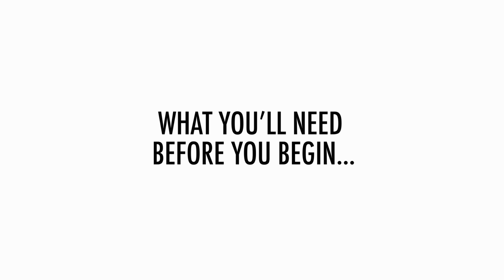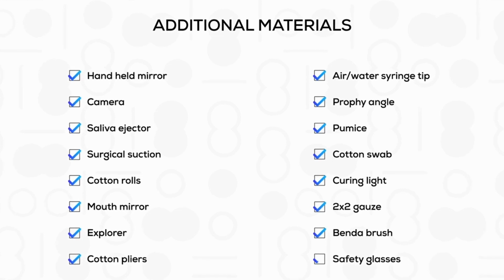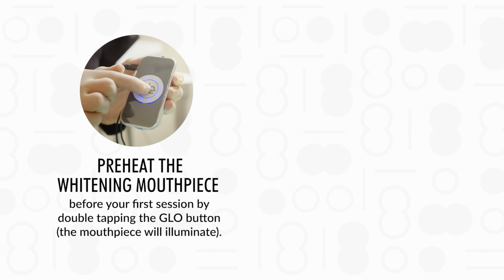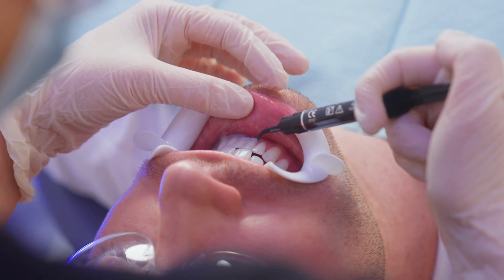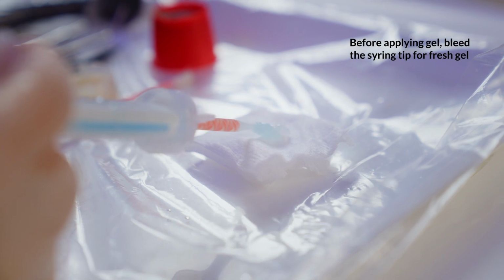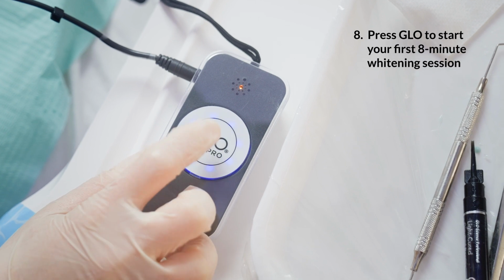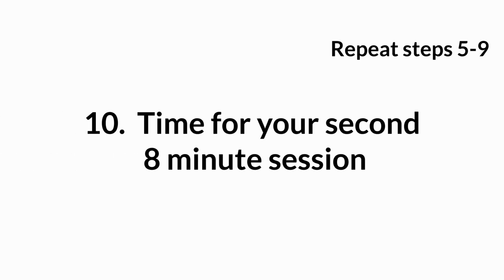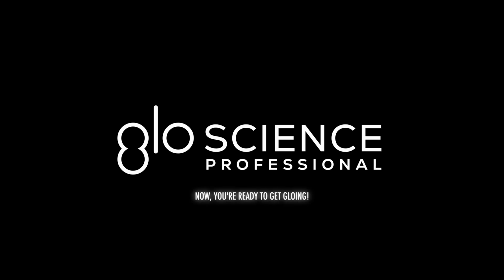GLO In-Office Training video